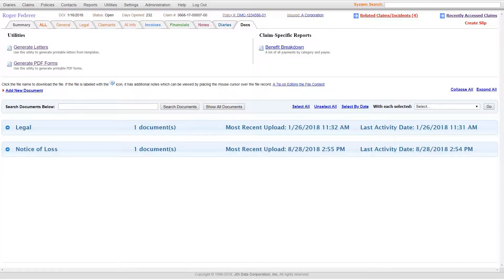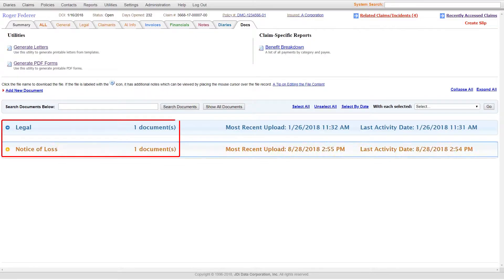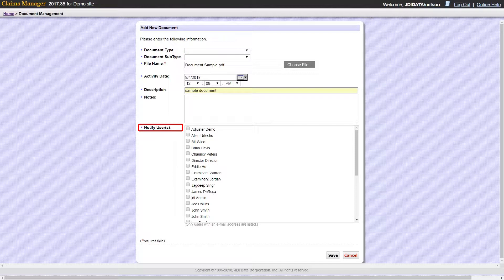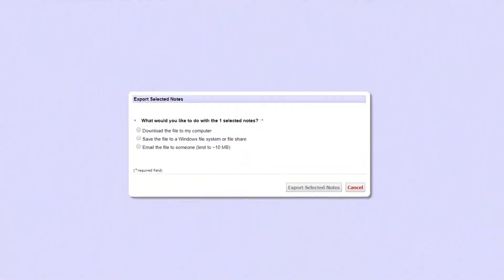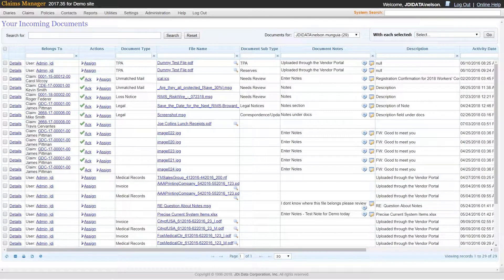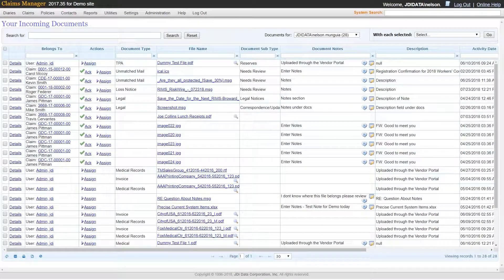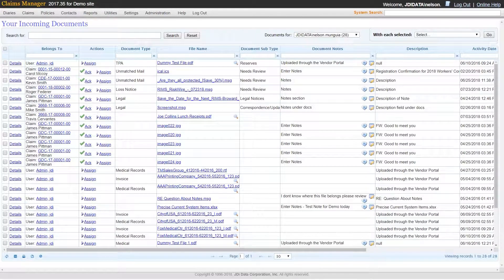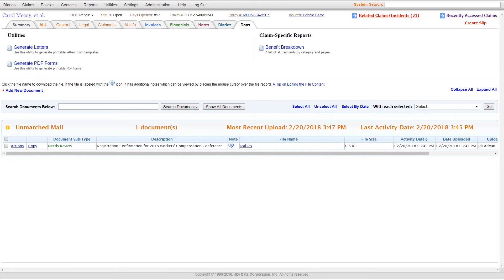Documents Tab in Claims Manager 📄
The Documents Tab within a claim in Claims Manager.

📋 Claims Manager is a versatile, and simple to use Risk Management Information System that offers tomorrow’s solutions, today.  Its intuitive interface seamlessly integrates with an automated workflow that is accessible anytime, anywhere, from any device.  Letting you easily capture, benchmark, administer, and report claims for all lines of property and casualty insurance.

📋 With an award-winning support team that offers comprehensive coverage on a completely configurable system, Claims Manager is the only solution you will ever need.  Quietly handling all claim information –in one place– autonomously.

📍 100 W Cypress Creek Rd Suite 1052, Fort Lauderdale, FL 33309

Narrator:

The documents tab within a claim in Claims Manager has a lot of functionality including the ability for users to generate letters or PDFs from within the claim file. The claim data will automatically merge into these documents for the user making it easy to generate correspondence from the claim file. Once these are generated from the claim file they are automatically added into the documents section of the claim where the documents are organized by document types.
 Click on the Add New Document link and you will be directed to a new window where you will attach the need document file and insert the required information based on the document. You can also notify users of a document being added. If left on categorized the document will be moved to the uncategorized folder. By clicking on actions you can re-enter the document and assign it to a document type or you can select the check box and on the drop-down menu select move to a different folder. You can also export the document by downloading it to your computer, saving it to a shared file, or by emailing it directly from Claims Manager.
 Claims Manager also has a utility called incoming document which is an inbox for adjusters. Documents received from external sources QuicStore, Bill Review, Portals, or any external sources that Claims Manager has connections to. Get added into this incoming documents queue.
 Adjusters can see the documents that are assigned to their claims and if they are supervisors they will be able to see their direct report documents as well. Before you can acknowledge a document you must first be assigned the document to a claim or to another user if you are unsure of where it belongs.
 Once it has been assigned you can then acknowledge your document has been moved to the right claim and while doing so you can also re-categorize a  selected document to a document type or subtype.
 Claims Manager comes with a document repository that stores everything within the database including documents in their native format but also allows integration with external document management systems. So by clicking on the document link you can be directed to the Claims Manager document depository or to an existing document management system a client has installed.
 Another key feature within Claims Manager QuicStore plugin which allows you to upload emails from outlook and documents from your file explorer.